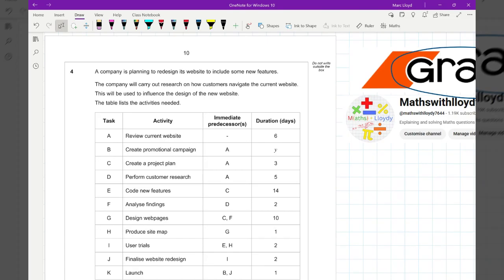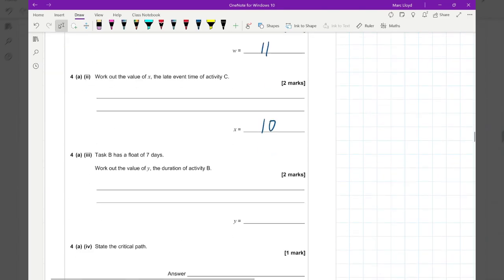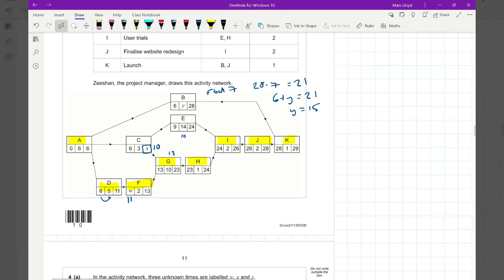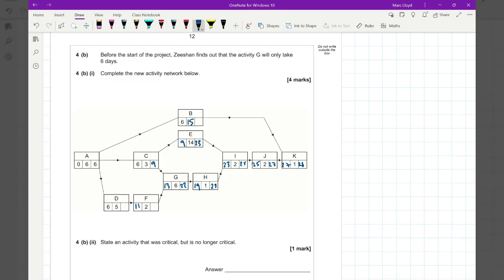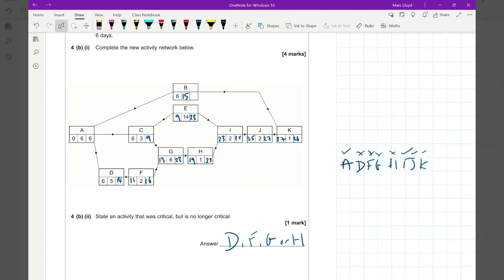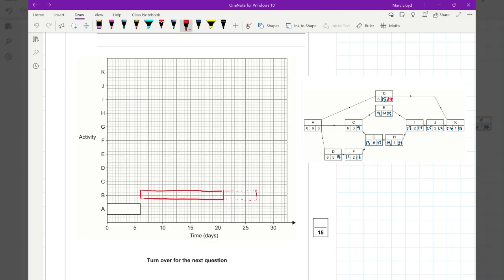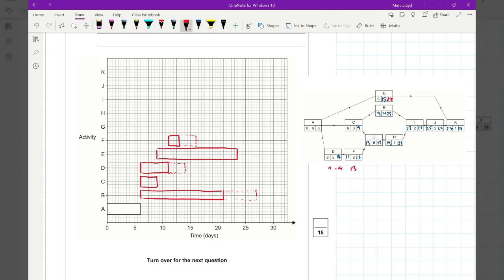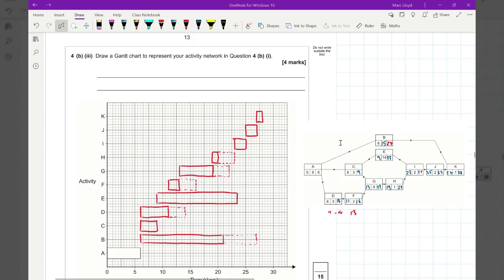AQA L3 Core Maths Nov 2021 Paper 2B Q4